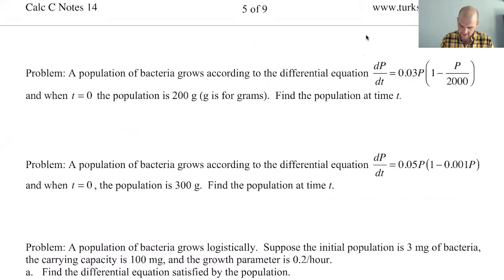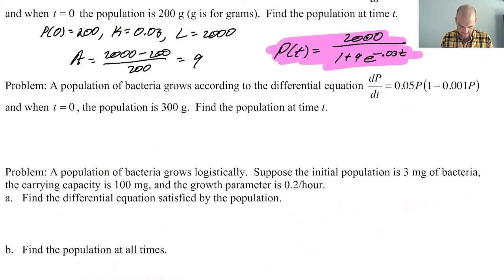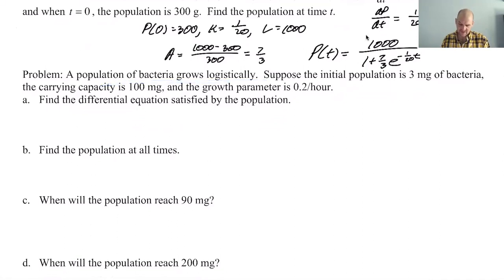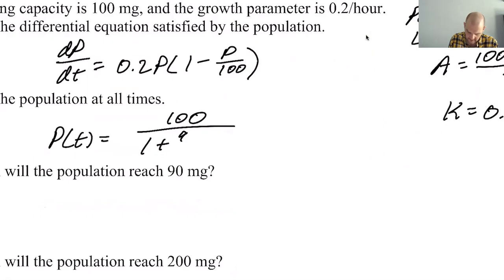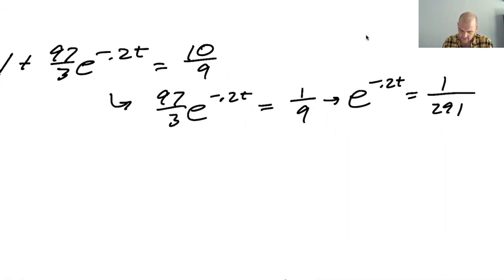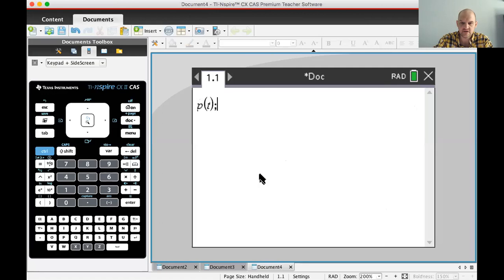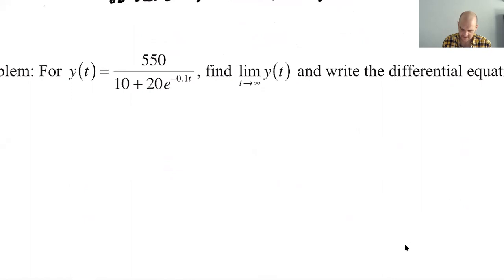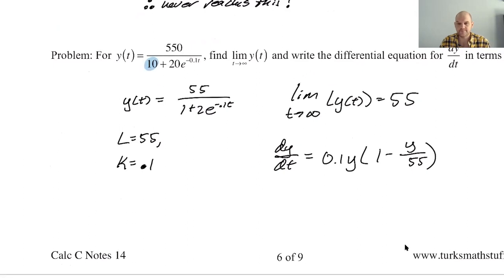Practice Logistic Differential Equation Problems pg 6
Topics: Practice logistic differential equation problems